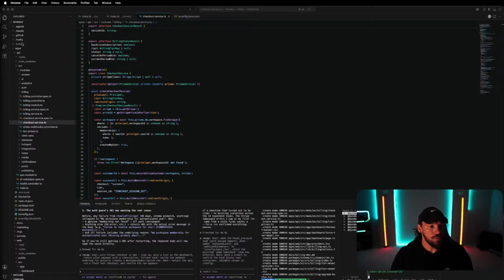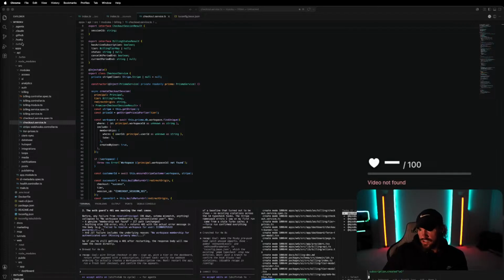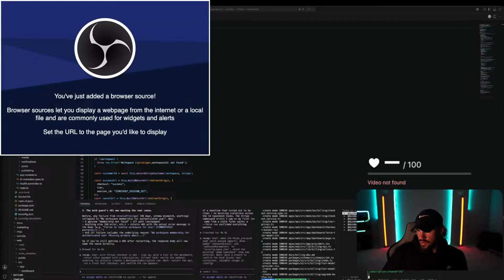Day 4 - Vibe Coding Agentic SaaS Until We Make 10k MRR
Building a $10K MRR agentic SaaS app and company from scratch.

I’ll be building in public, using AI coding tools, agentic workflows, and modern SaaS infrastructure to move as fast as possible while sharing what works, what breaks, and what I learn along the way.